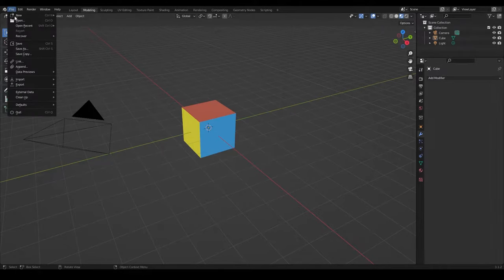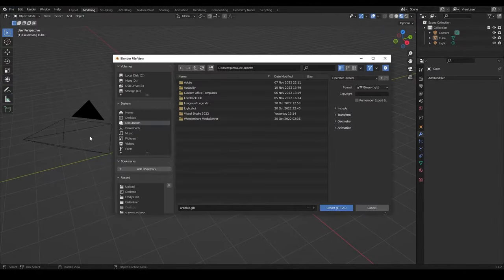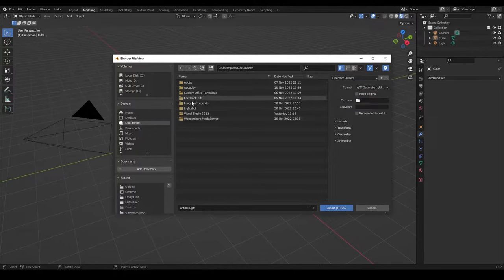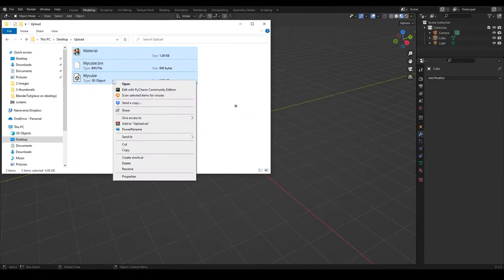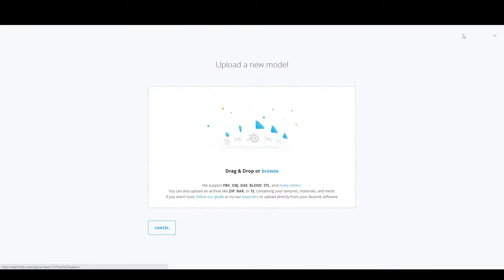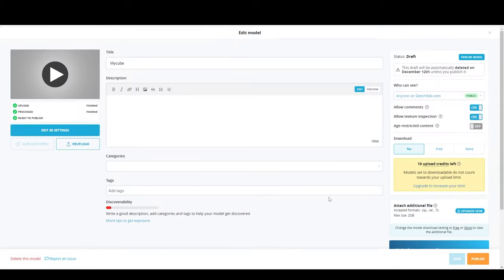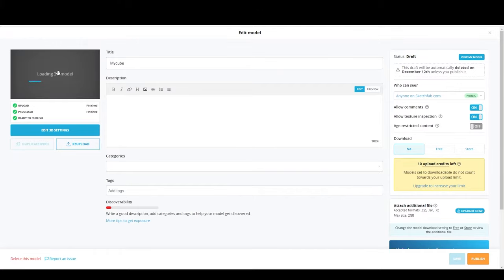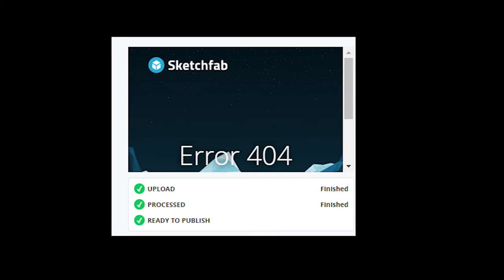Blender to Sketchfab in 20 SECONDS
How to export from blender to sketchfab in 20 seconds.

Blender version in the video: 3.1.2

Note: Some others may be exporting using the FBX method instead, but it doesn't always embed materials correctly and the sketchfab upload fails.
I'll make another video on that if you guys need it, but so far GLTF has always worked for me.